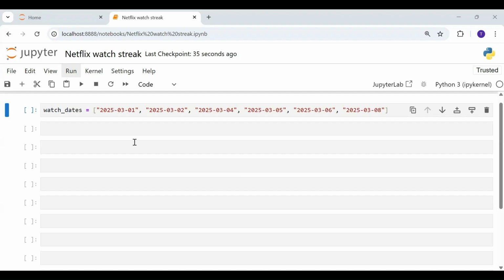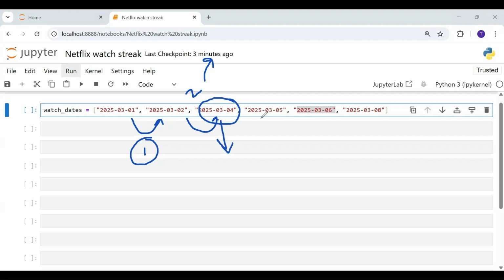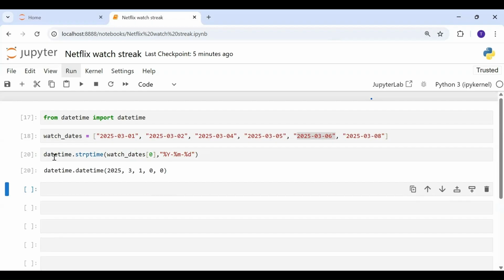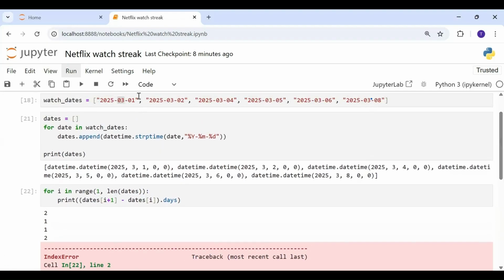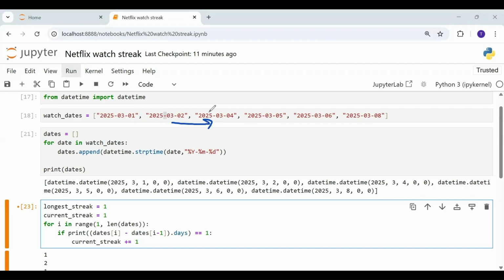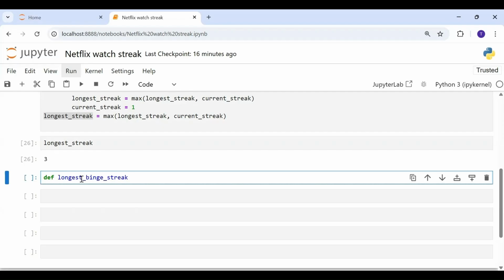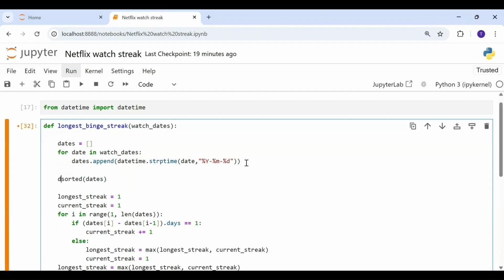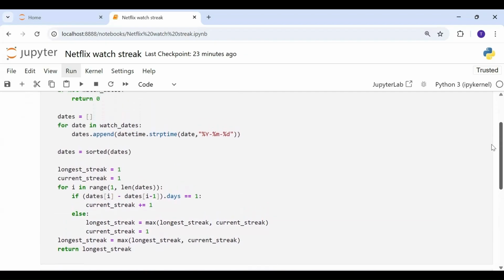40. Python Challenge: Netflix Watch Streak!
Hey everyone! In this video, we tackle a fun Python problem—finding the longest binge-watching streak on Netflix! 😱 Using functions, loops, and the datetime module, we'll break it down step by step.

✅ What you'll learn:
✔️ Practice writing Python functions
✔️ Work with loops to process data
✔️ Use the datetime module for date manipulation
✔️ Learn to sort and analyze date-based data

📌 Try it yourself! Modify the code to return the actual binge-watching dates. Drop your solutions in the comments! 👇